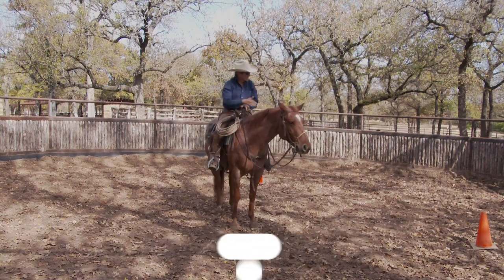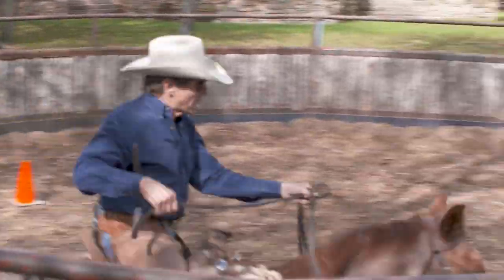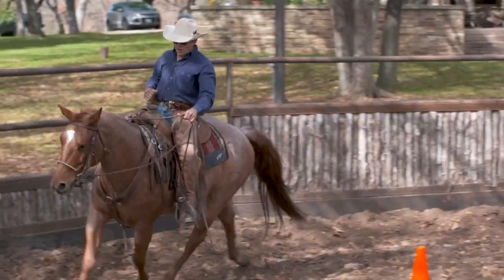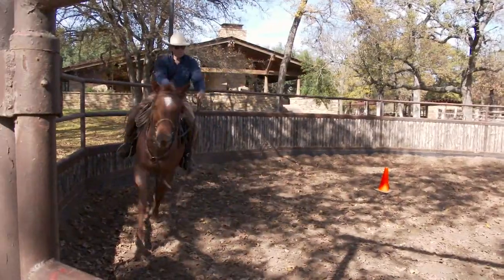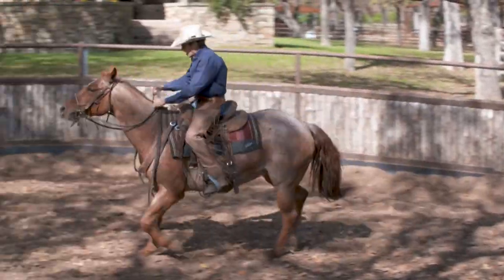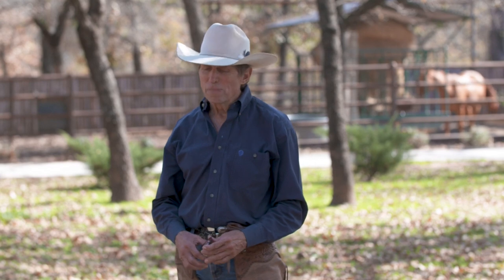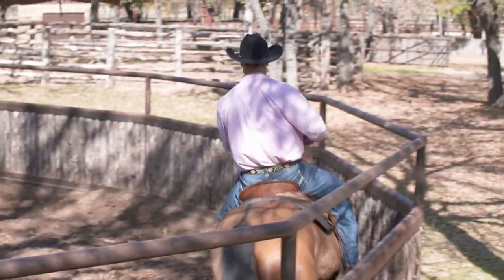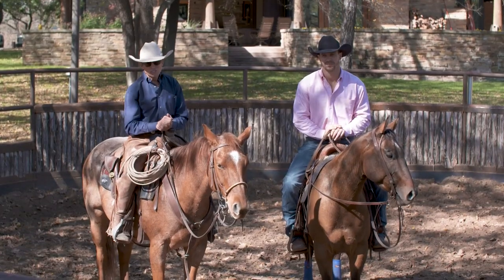Ride Smart with Craig Cameron Season 18 Episode 8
A good horseman is always making adjustments to fit the situation, and those adjustments come moment to moment.